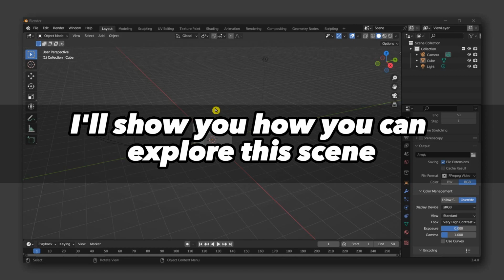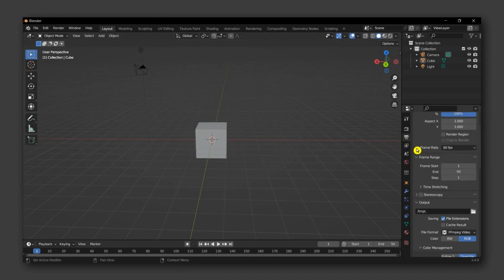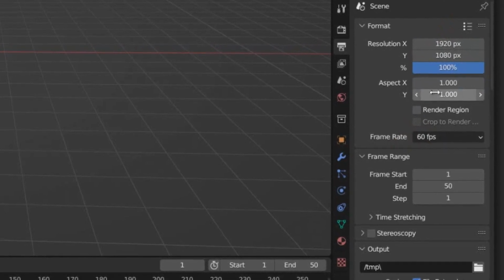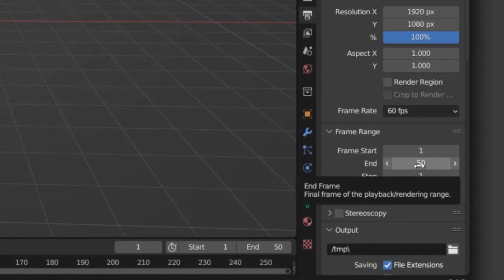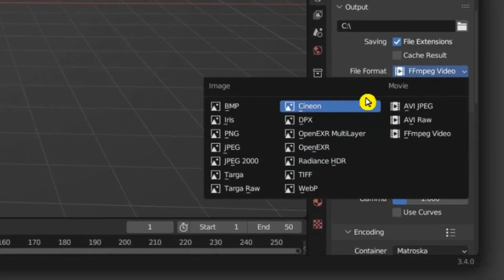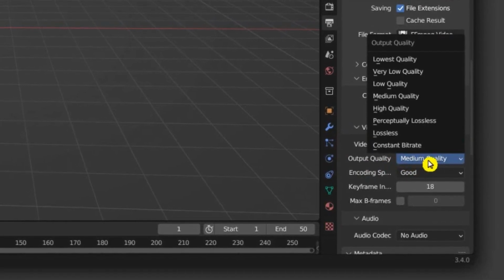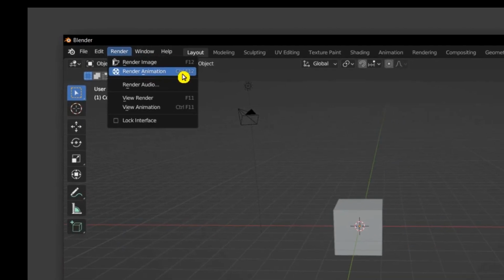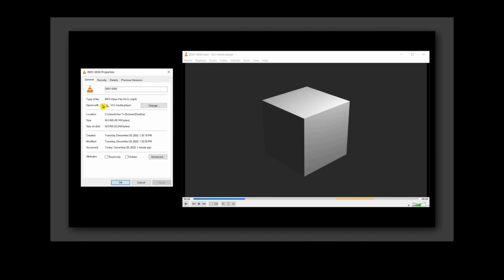Blender Tutorial: How To Export MP4 Video Format In Blender: Blender Tutorial For Beginners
You won't want to miss a single detail of this tutorial since I will take you step-by-step through the entire procedure. So please follow along with me and watch the entire video How To Export MP4 Video Format In Blender

Did this how-to video assist you in finding a solution to the issue you were having? If you have a friend who wants to learn how to do this, send them this Blender Tutorial For Beginners

Timestamp:
00:00 Intro
00:12 Start
02:52 End